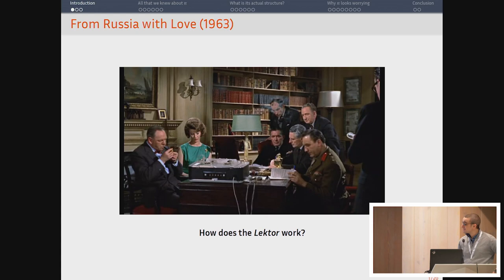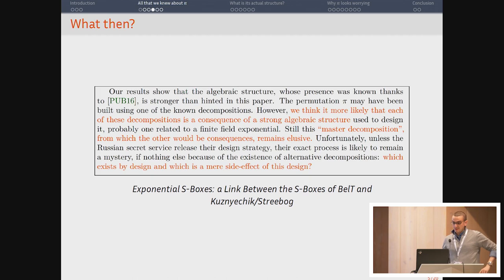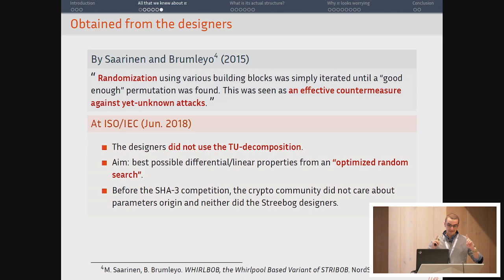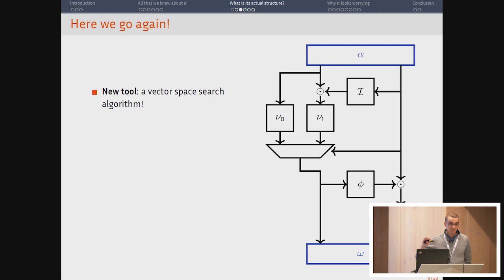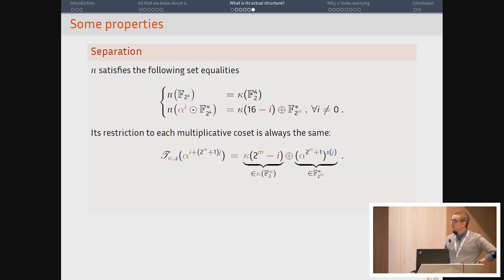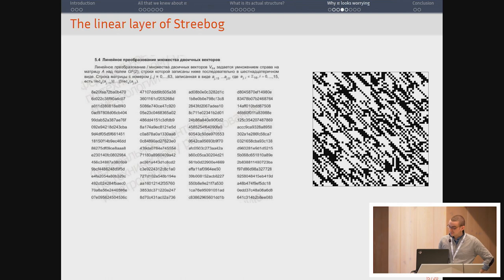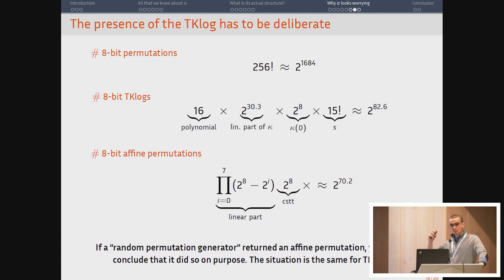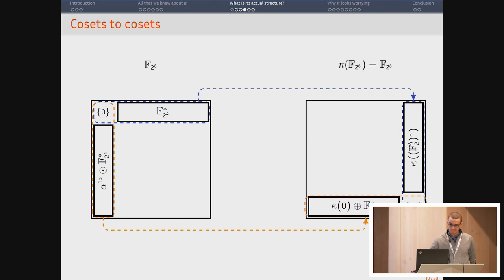Partitions in the S-Box of Streebog and Kuznyechik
Paper by Léo Perrin presented at Fast Software Encryption Conference 2019